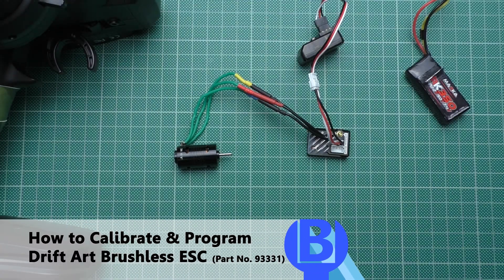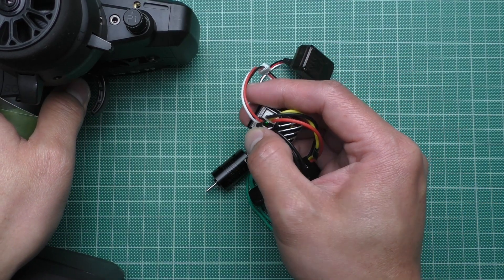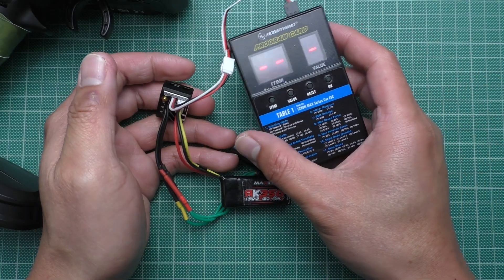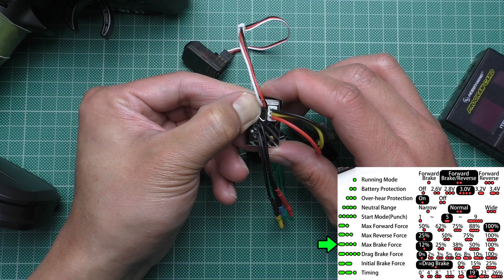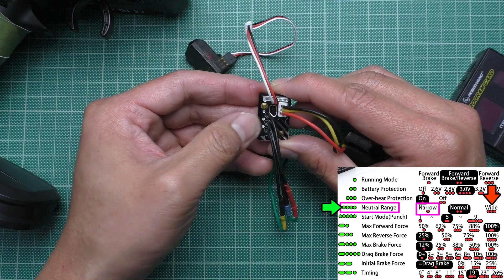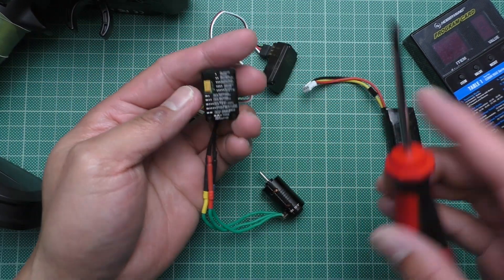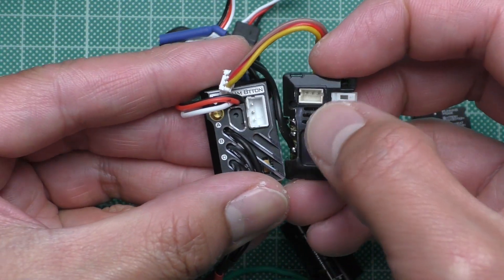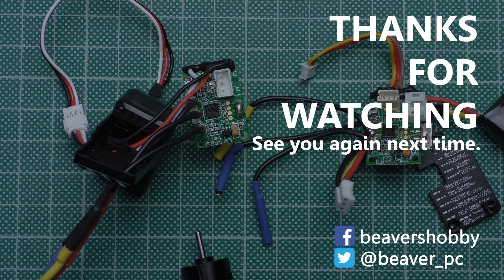[Tutorial] How to Calibrate and Program Drift Art ESC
It's Hobbywing but you can't use the programming card.
Bonus footage: comparison between DA and Atomic ESC.

Time stamps
Intro 00:00
How to calibrate 00:32
How to program 02:12
Teardown and Atomic ESC comparison 06:45